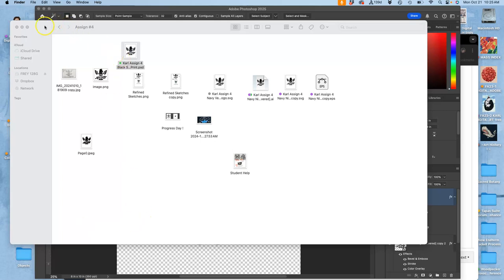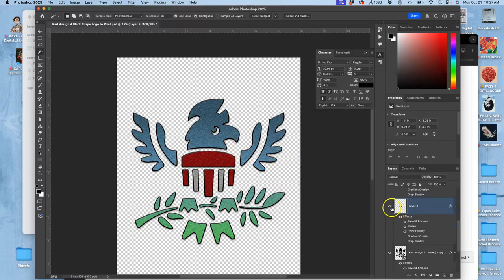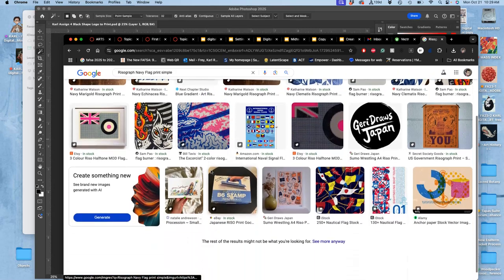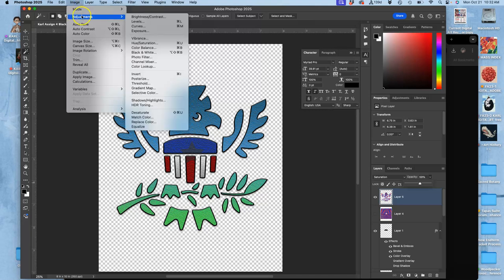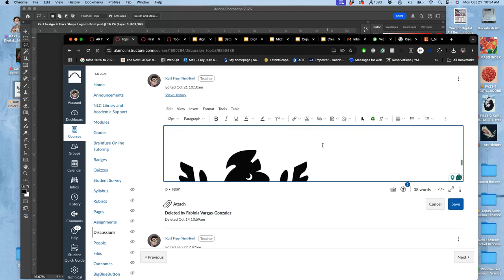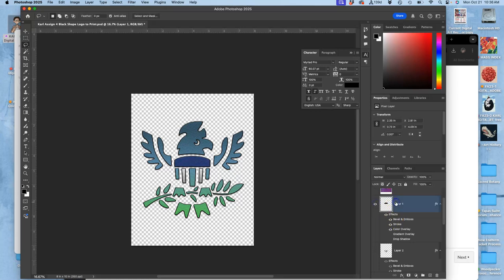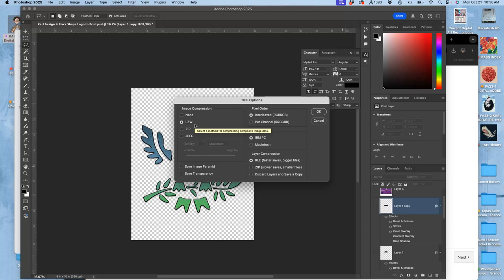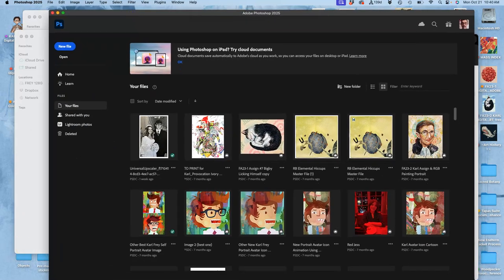15 Making Spot Color and Other Color Logo Variations